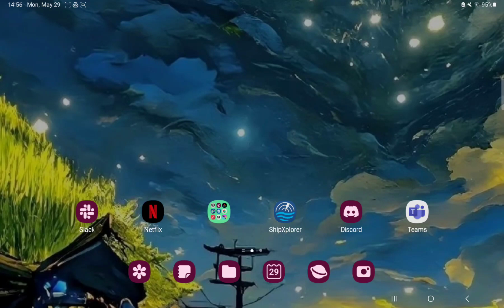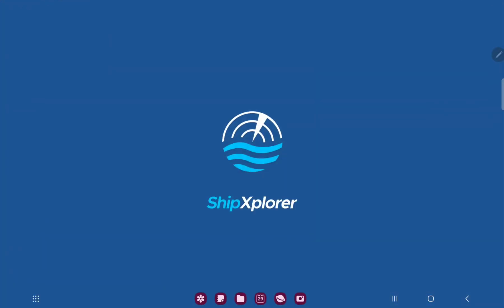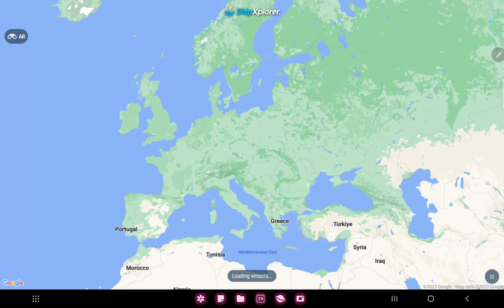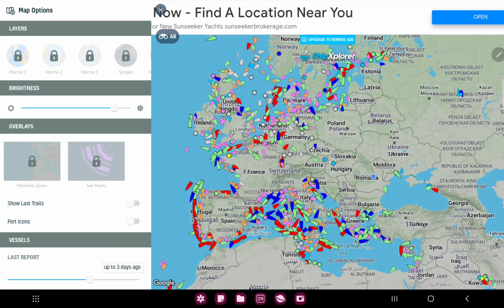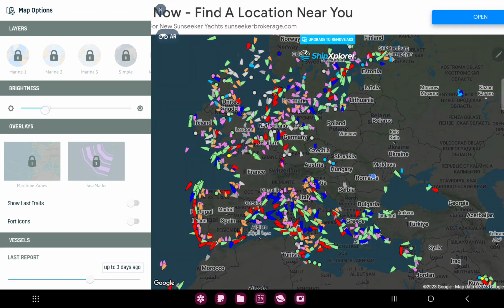How to set the brightness on ShipXplorer?